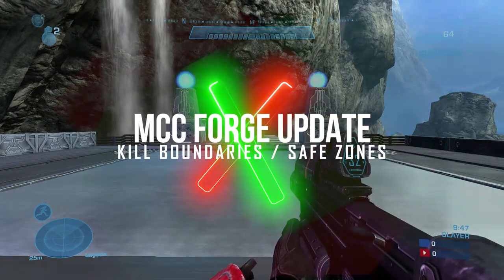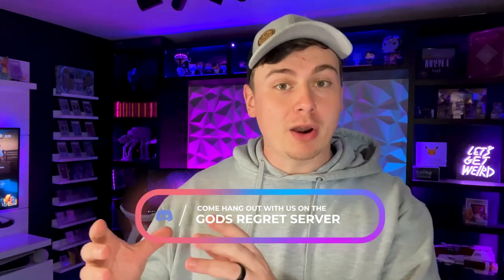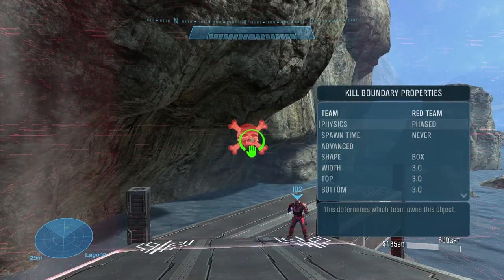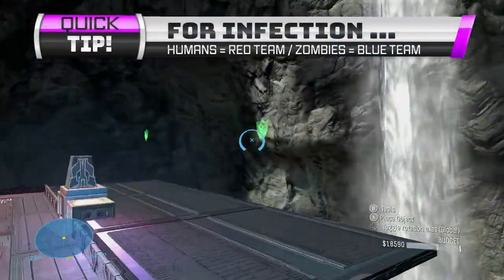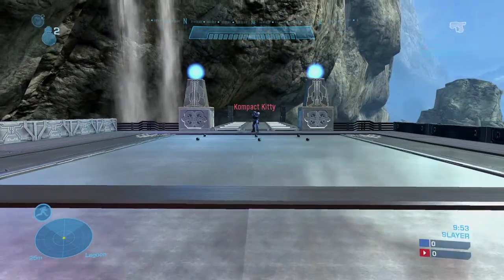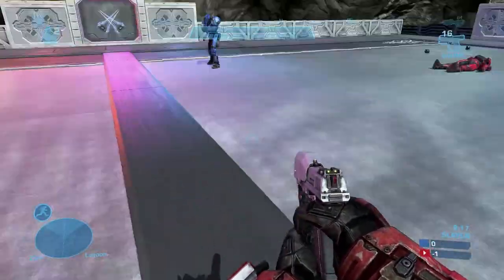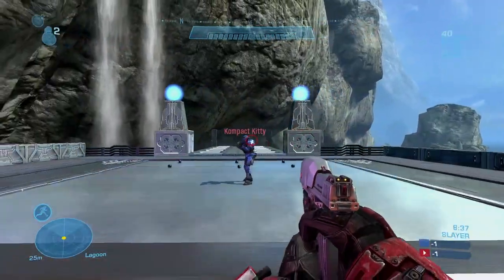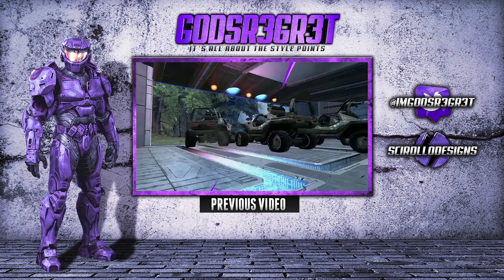How to use the new Kill Boundaries on Halo MCC!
Today we check out the new MCC update involving kill boundaries and safe zones. We'll show you how to make them only effect certain teams from start to finish!

Timestamps:
Intro: 0:00
Tutorial: 0:23
In-Game Demo: 1:10
Outro: 1:58

My name is Gods Regret and I'm a content creator who enjoys creative games. Myself and the rest of the Gods Regret community are driven by creative minds, joint collaborations and big ideas surrounding all things gaming. We support each other with constructive criticisms and by fueling the big ideas that keep us up at night. We are passionate about creating, building, forging, designing, producing, generating, fabricating, making, constructing, erecting, inventing and bringing our ideas into being, because WE CAN and we're DAMN GOOD at it!

To play my maps;
1. Download the Map:
2. Download the Game Type:
All of my most popular maps can be found on my file share:
Gamertag: THE G0DS R3GR3T (The 0 is a zero)